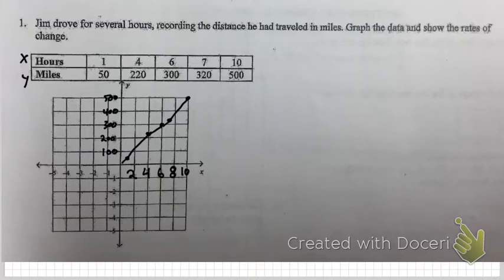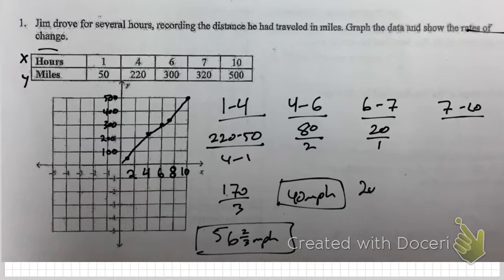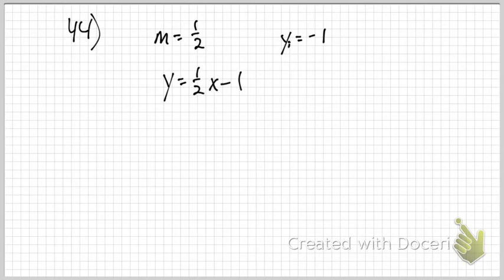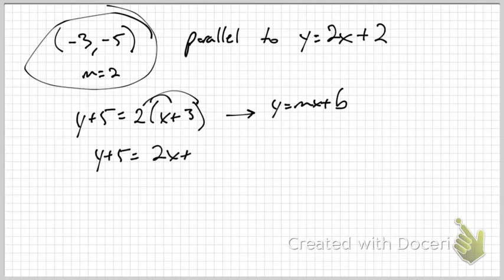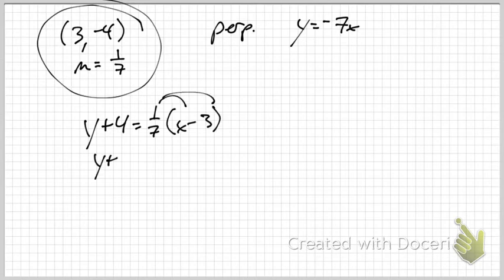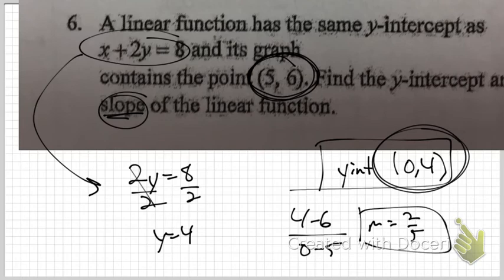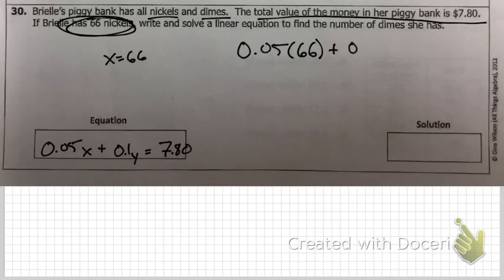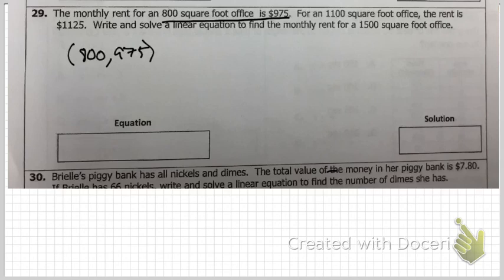Linear Review 2nd Hr 1920🦥🦥🦥